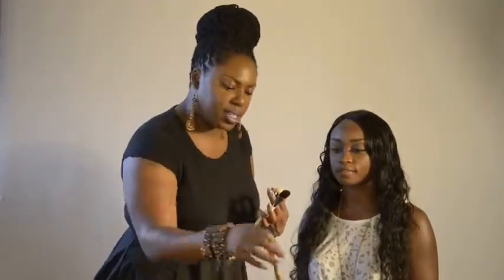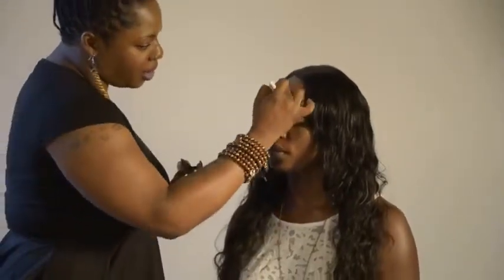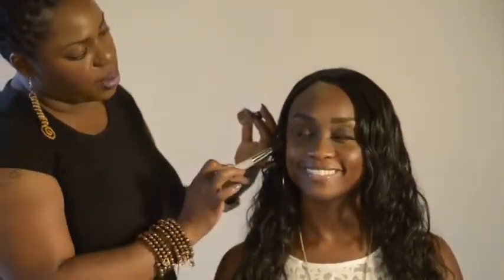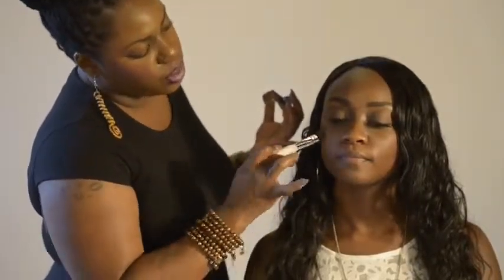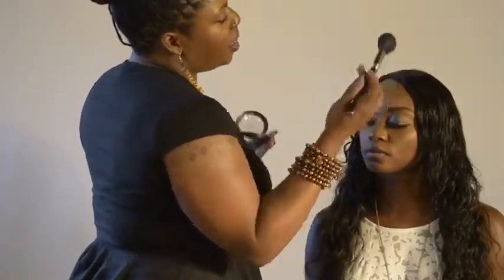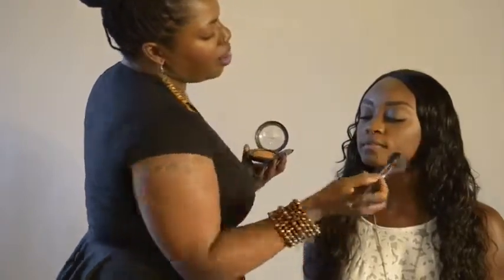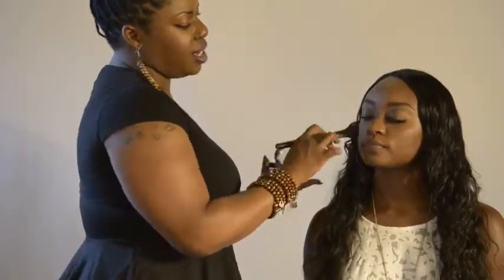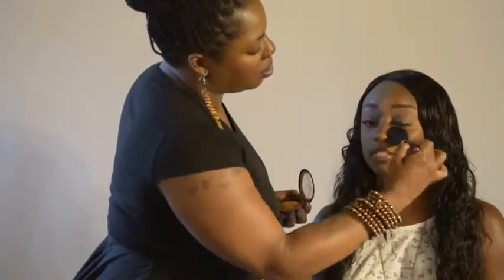Summer Makeup Tips & Tricks by Celebrity MUA on African American Skin Part 1 sum